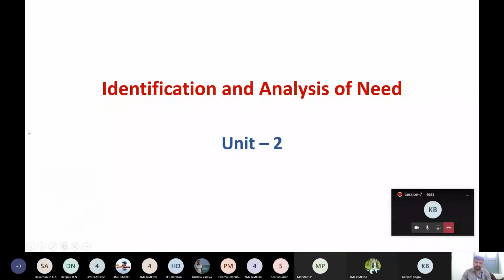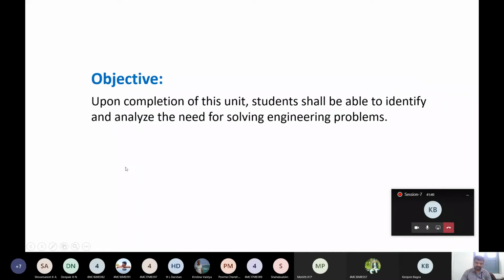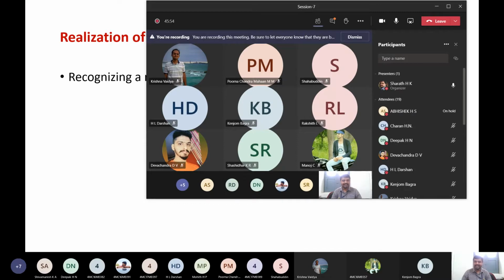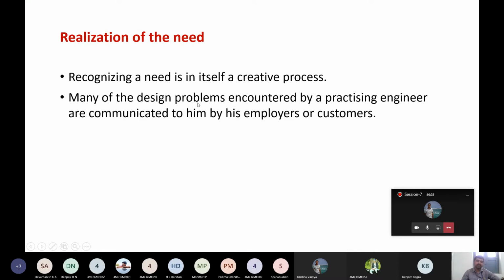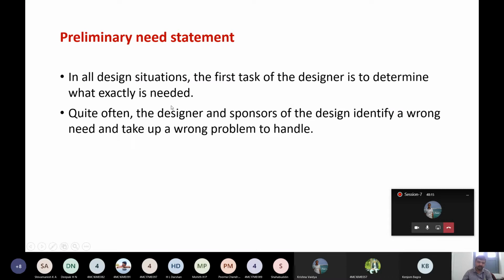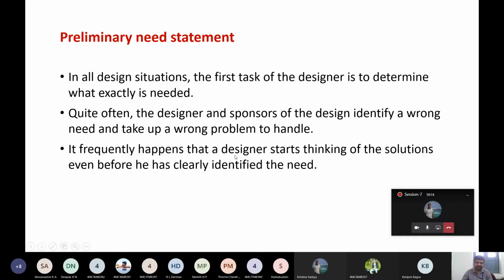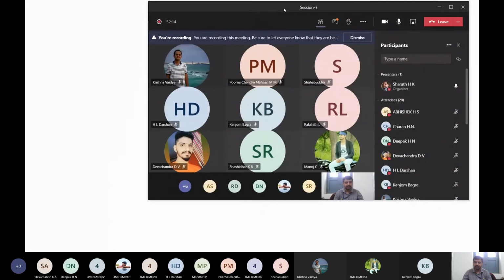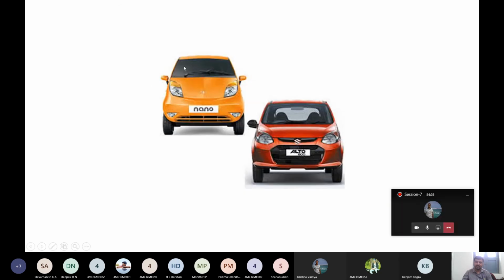Realization of the need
This video includes the following topics: Realization of the need, Preliminary need statement